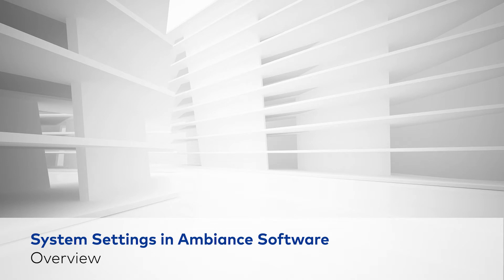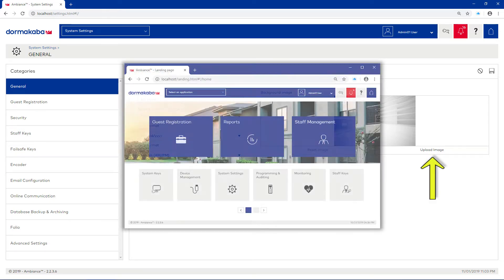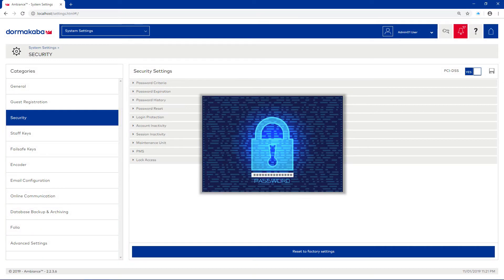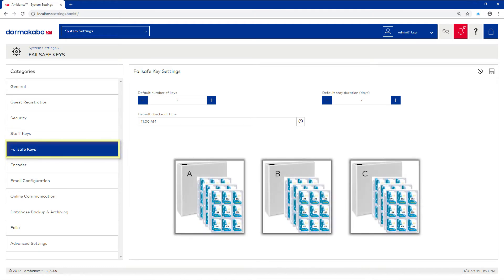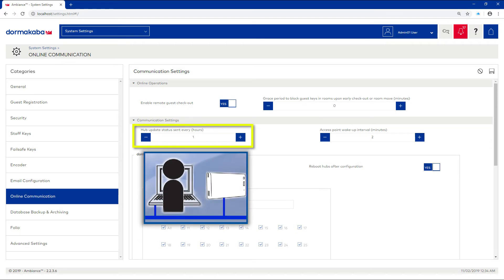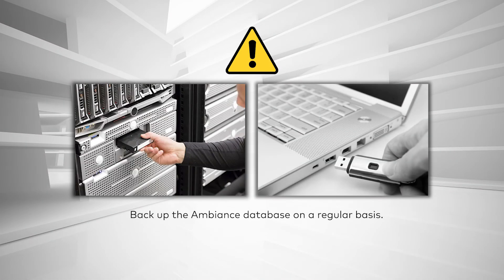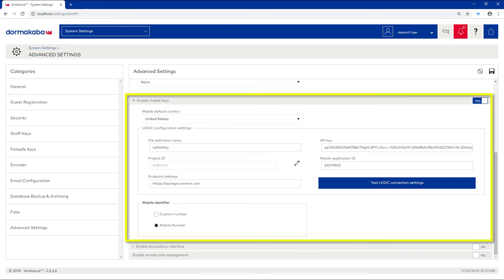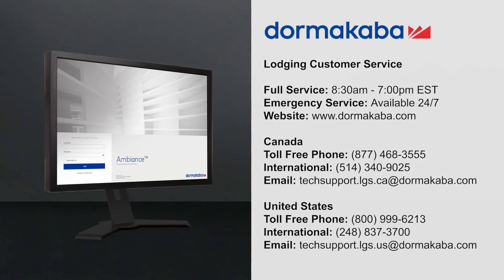Ambiance: Access Management Software training - System Settings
This video will show you how to use Ambiance system settings.